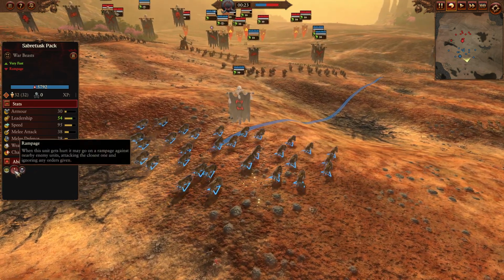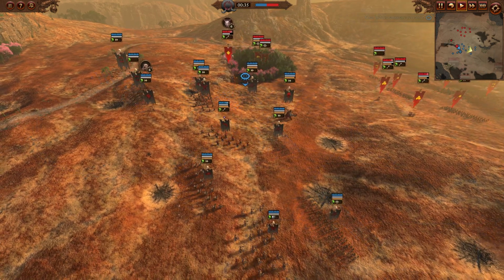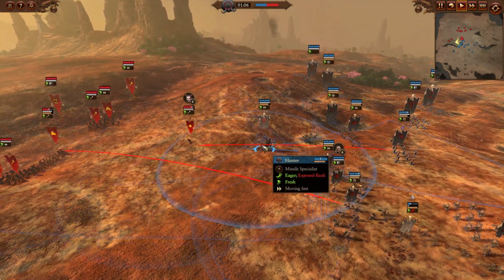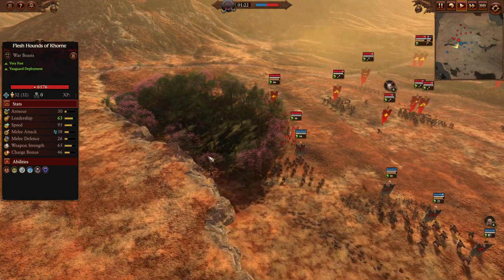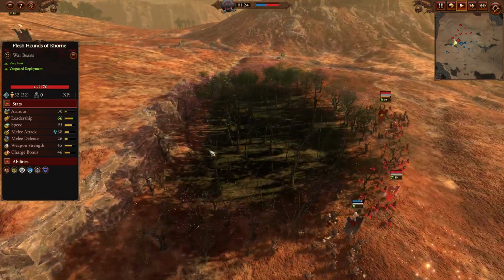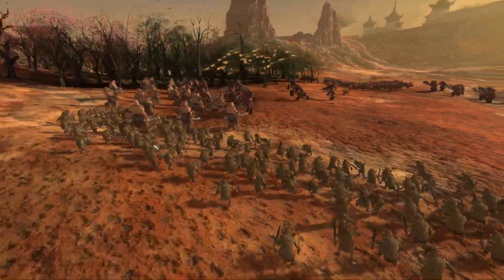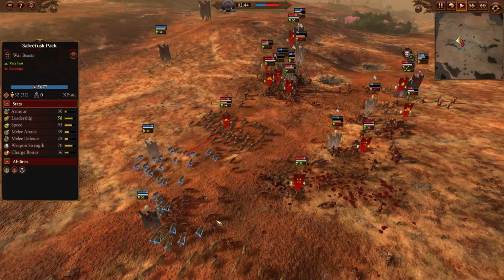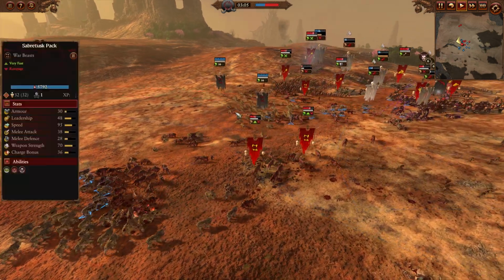BEST in CLASS - Sabretusk Pack - Ogres vs Khorne // Total War: WARHAMMER 3